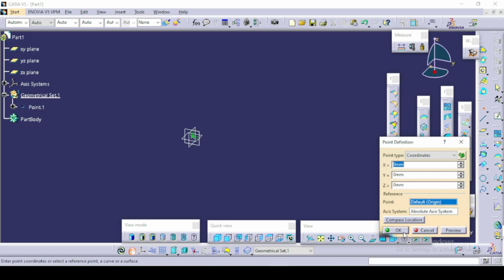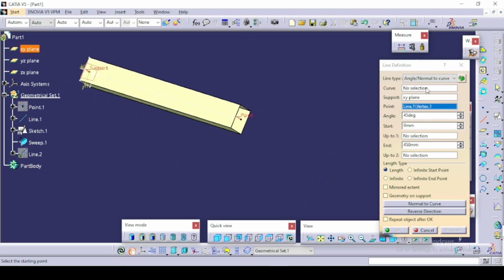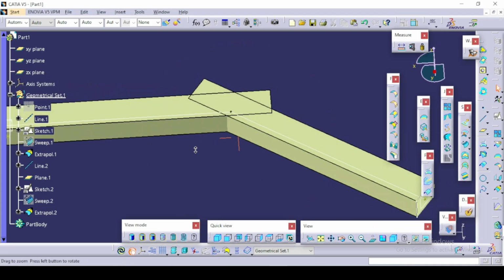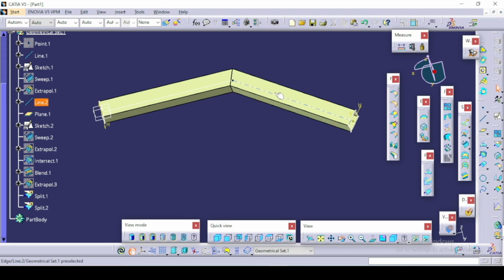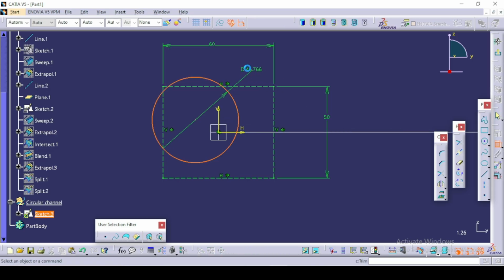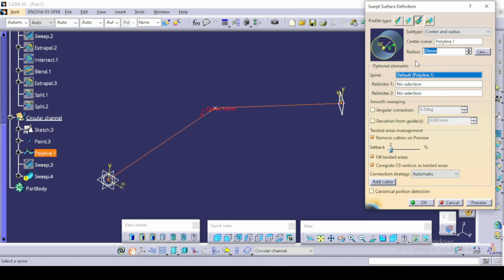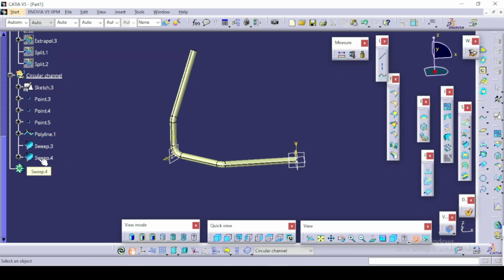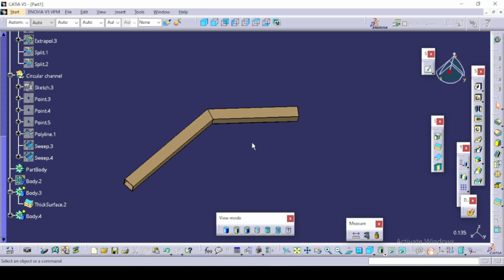HVAC Duct channel in sheet metal rectangular and circular passage in CATIA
HVAC Duct channel in sheet metal rectangular and circular channel or passage in different direction in CATIA V5